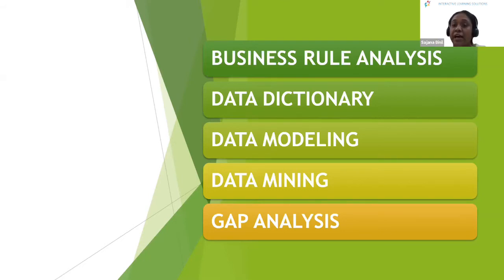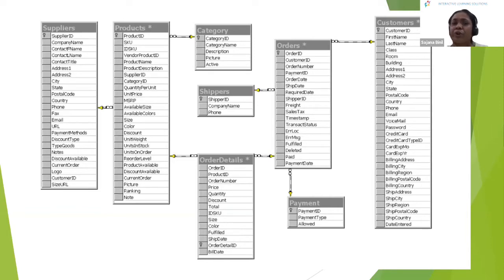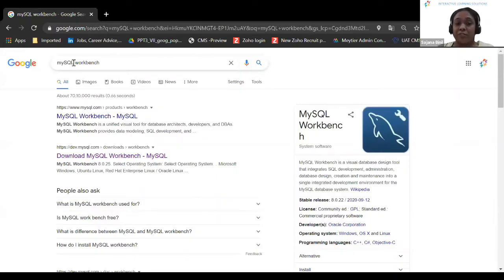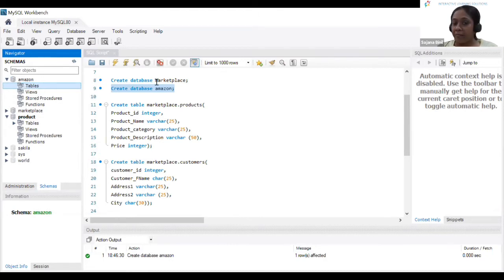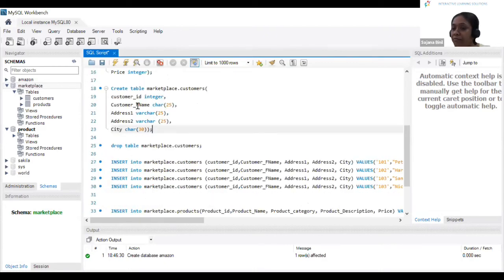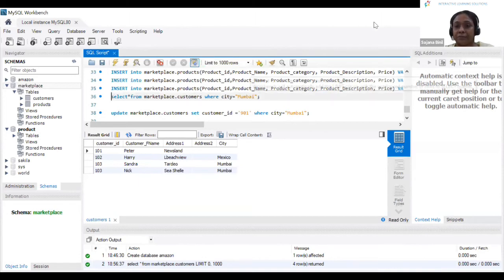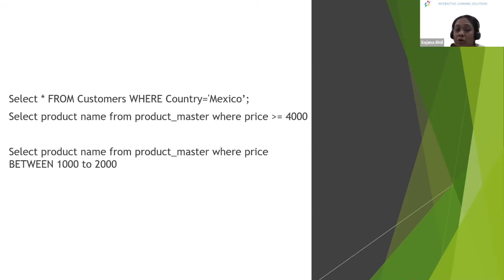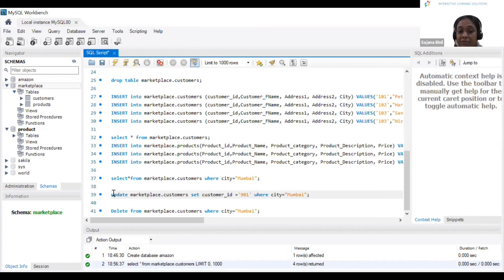Beginner's Video: Basic SQL Skills for Functional Business Analysts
This is because most modern organizations store data in a data warehouse and those of us who need to analyze this data will need to access it ourselves.

As functional business analysts, the ability to write and interpret SQL queries can greatly increase your effectiveness as a BA.

The attached video is a snippet of recent FREE SQL workshop we held for our students on 26 May 2021. At Interactive Learning, we constantly strive to keep our students upgraded even long after they have completed our trainings.

Interactive Learning Solutions excels in helping professionals transition into BA role.
If you wish to join our ECBA Masterclass, Book a 1:1 call with me. I will evaluate your profile and skills and suggest the right course of action.